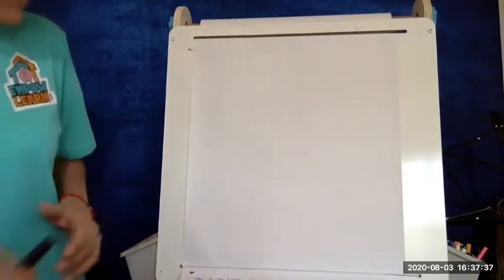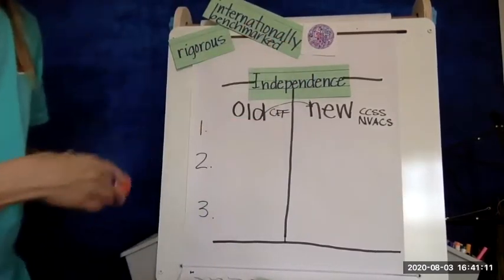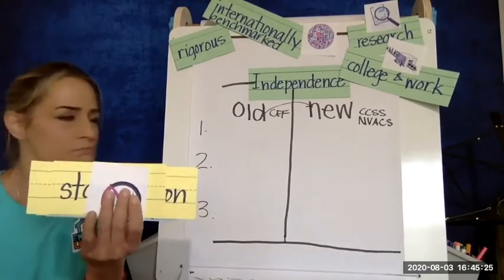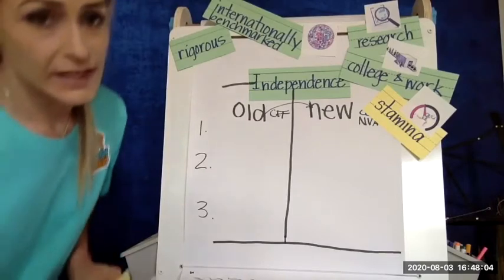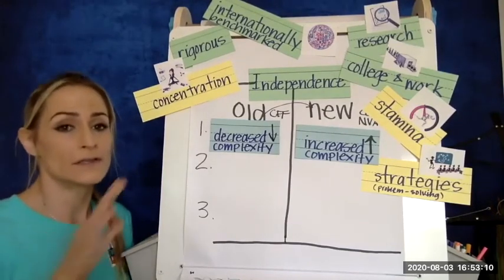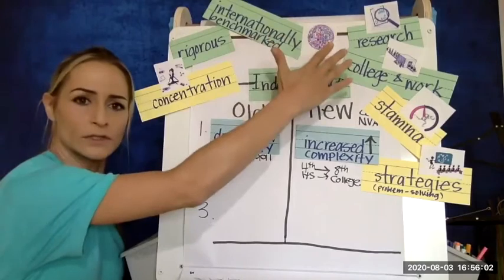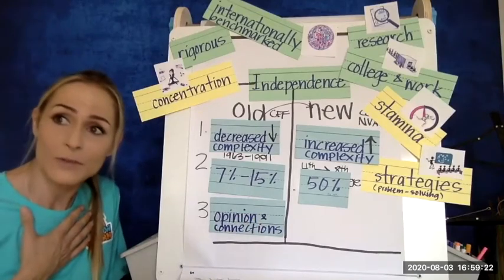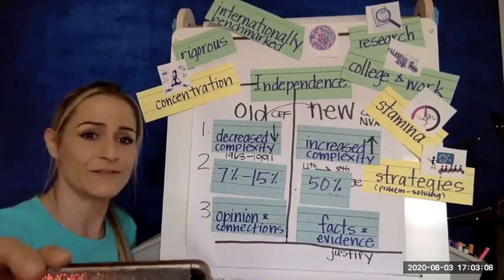3 Shifts CCSS Reading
Shift Happens! But why? Learn about the 3 critical shifts in reading standards.